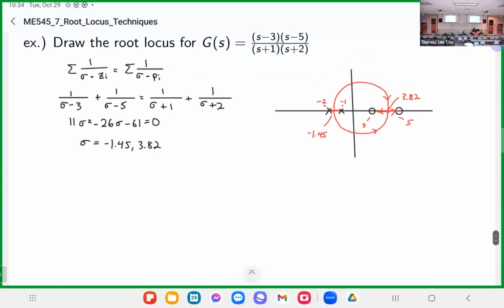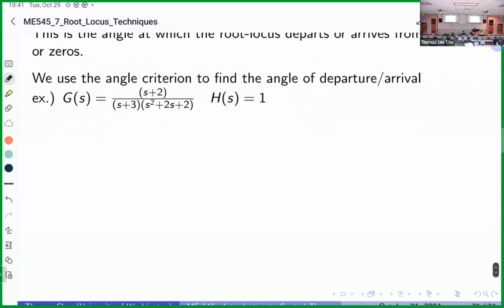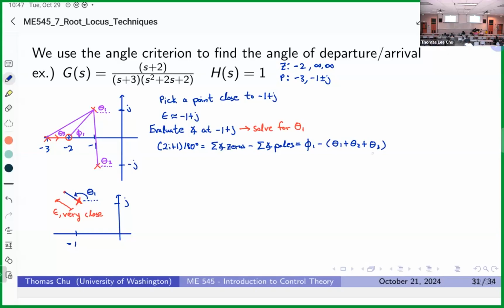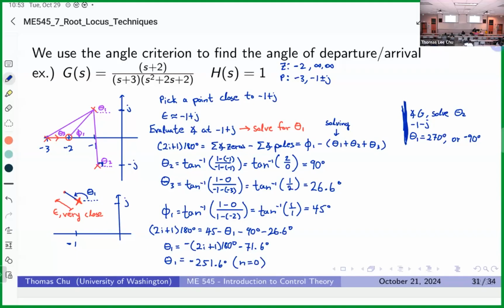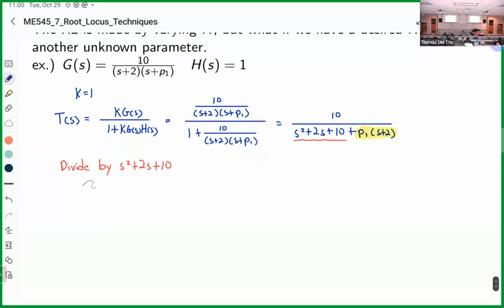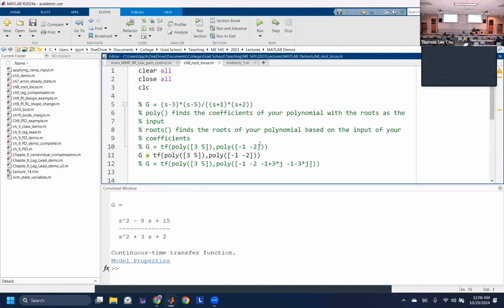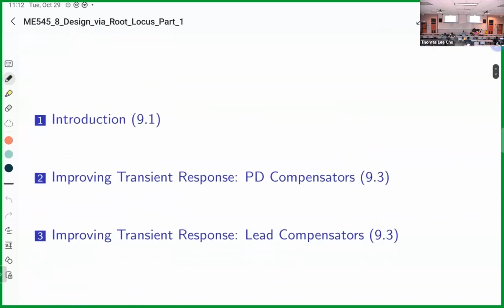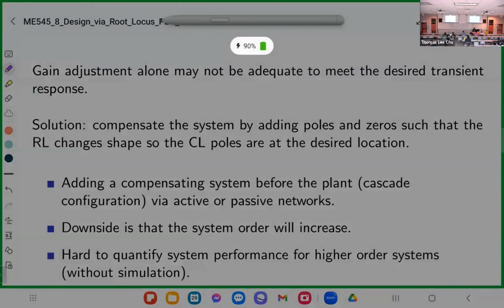ME 545 Lecture 19: Root locus, part 4. Compensator design